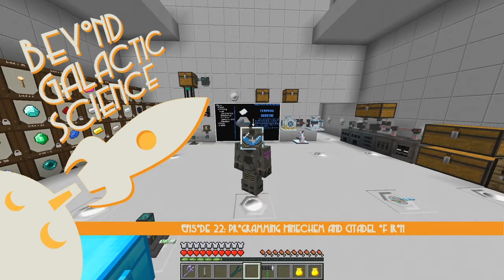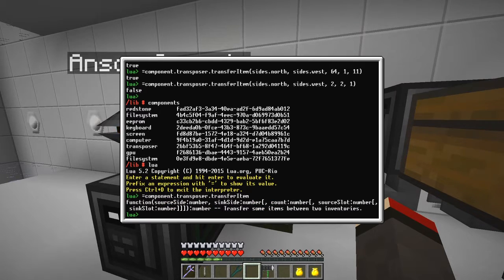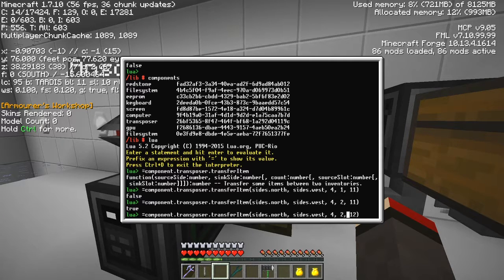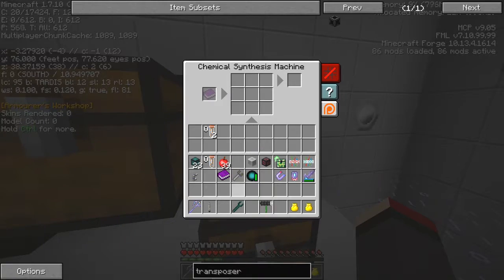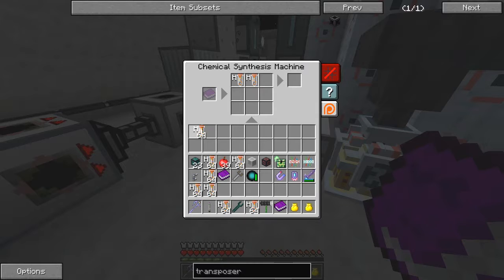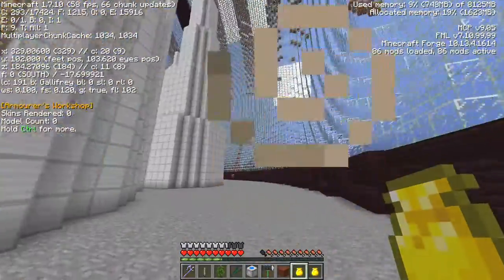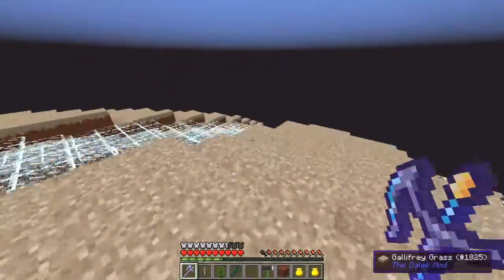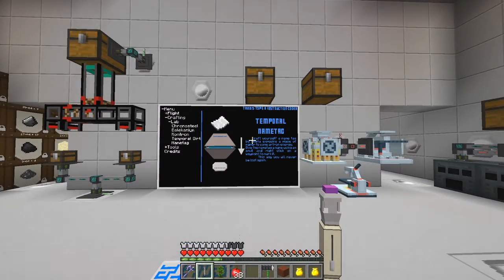Beyond Galactic Science Episode 22 - Programming Minechem & Citadel of Iron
In this episode we travel to Gallifrey and fine a Citadel.

We also see how to use Open Computers to control the Minechem's Chemical Synthesis Machine, how recipes can be programmed and items moved into the machine.

This video is the twenty second episode of Beyond Galactic Science, a series about what to do after all the quests for Galactic Science have been completed.

source = "${source}"
AudioDub(V, audio)
return last

    sx = 460
    sy = 574
    font="Copasetic NF"
    font_size=28
    fadein_frames = 30
    fadeout_frames = 90
    align = 5
    title_frames = 150

    last++ending

    ConvertToYV12(interlaced=false)
    tweak(bright=10)

BlankClip(width=1280, height=720)

The clips are joined with this script:

Import("D:\dxtory\galacticscience\common.avs")
video1=Import("D:\dxtory\galacticscience\galacticscience-0040.avi.avs")
video2=Import("D:\dxtory\galacticscience\galacticscience-0041.avi.avs")
video3=Import("D:\dxtory\galacticscience\galacticscience-0042.avi.avs")
video1++video2++video3

MakeVideo("Episode 22: Programming Minechem and Citadel of Iron")